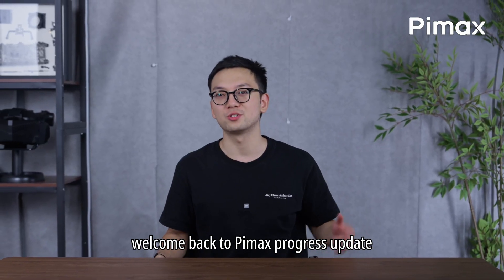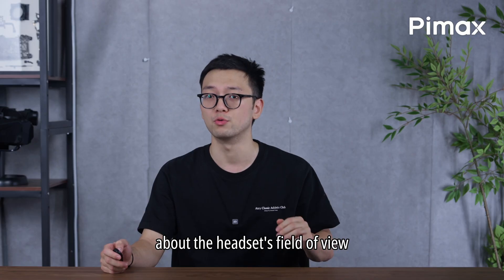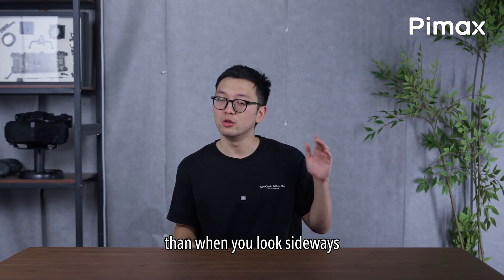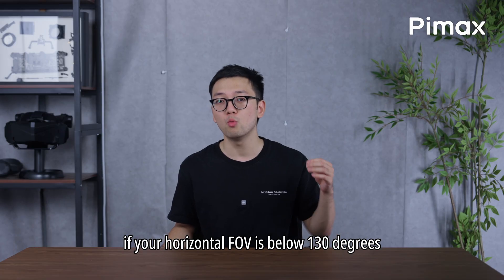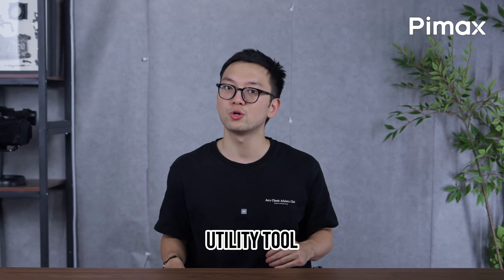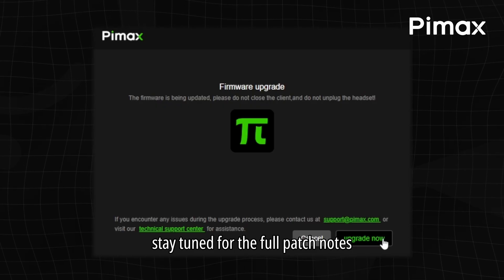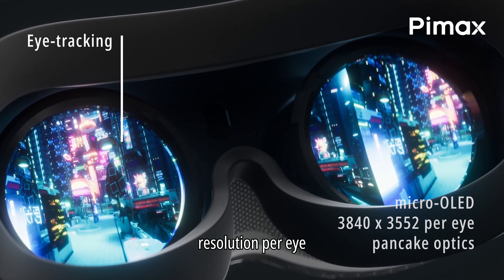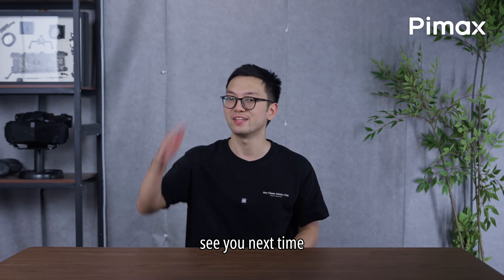Progress Update October 23rd: Crystal Super Ultrawide FOV, Pimax Play v1.43, Dream Air DVT Roadshow